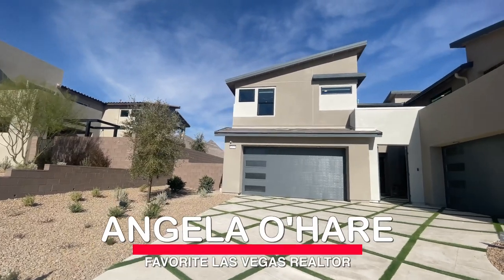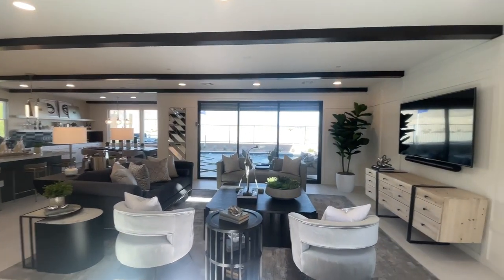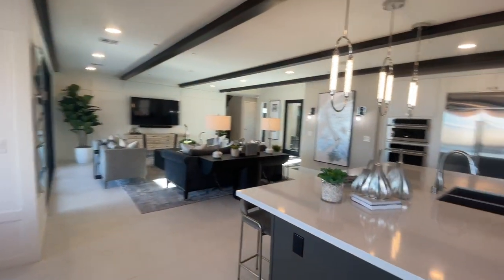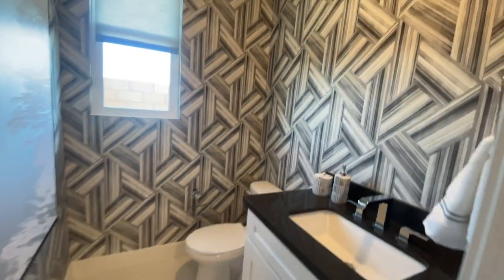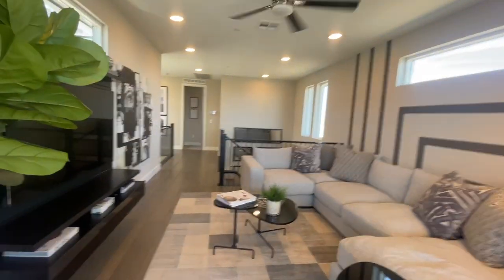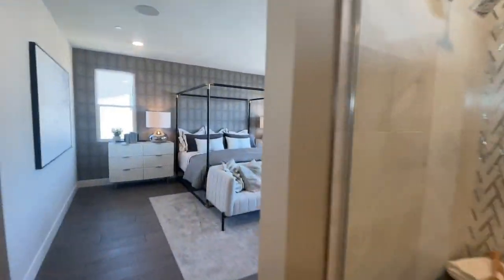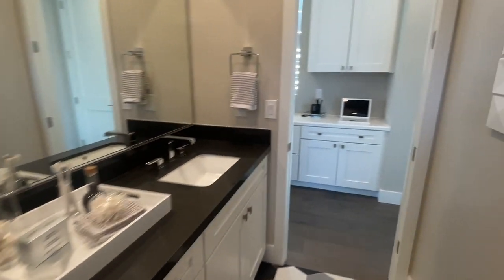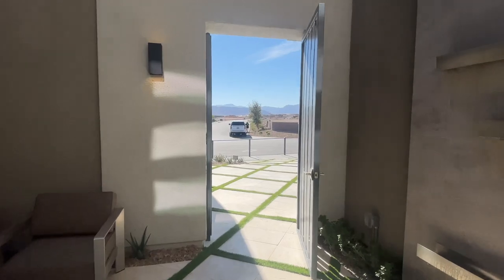Kings Canyon by Tri Pointe Homes | Redpoint Summerlin | Plan 4 | $910+k, 3686+ sq. ft.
Kings Canyon by Tri Pointe Homes in Summerlin

Introducing Plan 4 at Kings Canyon by Tri Pointe Homes in Summerlin. This model is two-story with approximately 3,686+ sq. ft. with 4 to 6 bedrooms, 4.5 to 5.5 bathrooms and a 3 to 4 car-garage.

Kings Canyon at Redpoint Village in Summerlin by Tri-Pointe Homes has modern exteriors that invite you in, while stunning interiors offer spacious surprises around every corner – like a secondary bedroom on the first floor, up to 4-bay garages and options for multi-gen living (per plan).

Step outside and you’ll find courtyard entryways, Instagram-worthy outdoor lounges and multiple balcony options that take indoor/outdoor living to a whole new level. Priced from the $700s.

Plan 1 – approx. 2,379 sq. ft., 3-4 beds, 2.5-3.5 baths, 3 car-garage
Plan 2 – approx. 2,974 sq. ft., 4 beds, 3.5 baths, 2 car-garage
Plan 3 – approx. 3,014-3,290 sq. ft., 4 beds, 3.5 baths, 2 car-garage
Plan 4 – approx. 3,686-3893 sq. ft., 4-6 beds, 4.5-5.5 baths, 3-4 car-garage

Company: Home Realty Center
License #: 180246